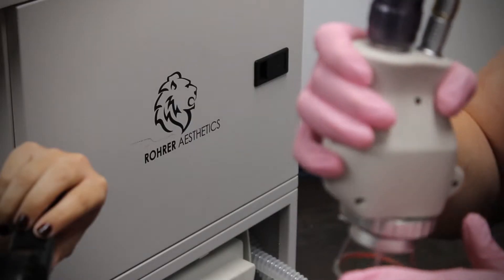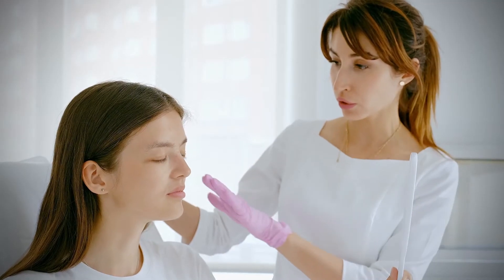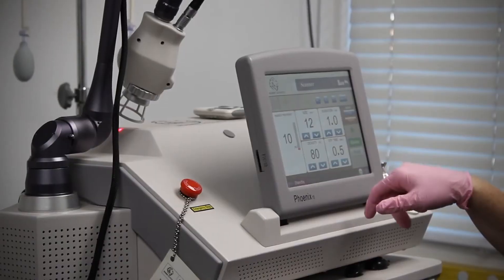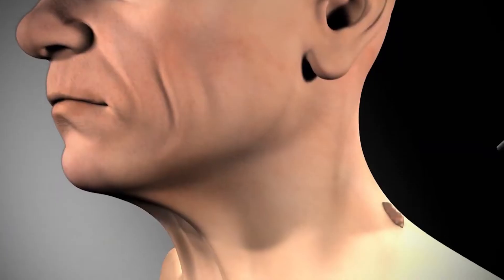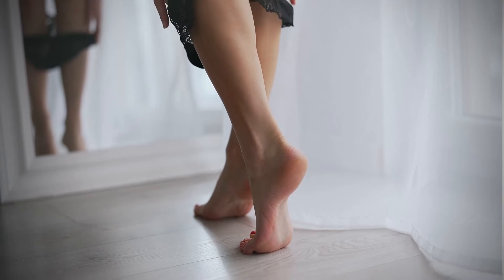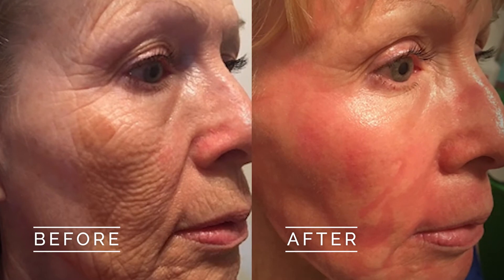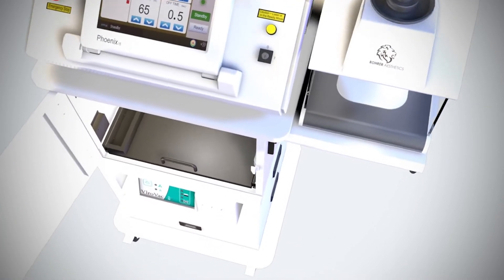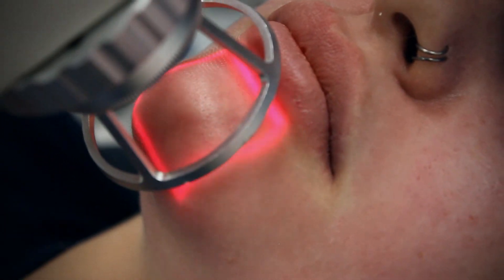Rohrer Aesthetics' Phoenix CO2 Laser System Overview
The Phoenix CO2 Laser System can be used to remove uneven pigmentation and reduce fine lines and coarse wrinkles. It comes with 4 different hand pieces. The Phoenix can cut, coagulate, and vaporize soft tissue, plus rejuvenate for women’s health.

Interested in learning more about Rohrer Aesthetic's Phoenix Device?

For information about financing an aesthetic device for your practice, review what Rohrer does to keep your machines affordable